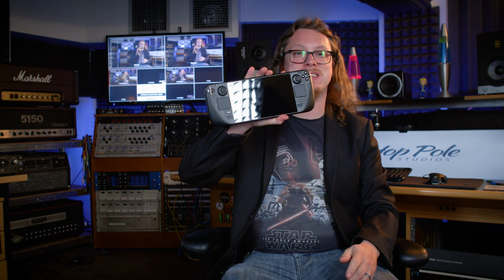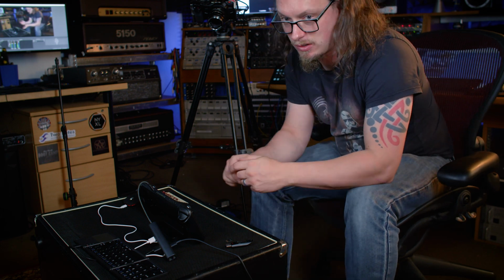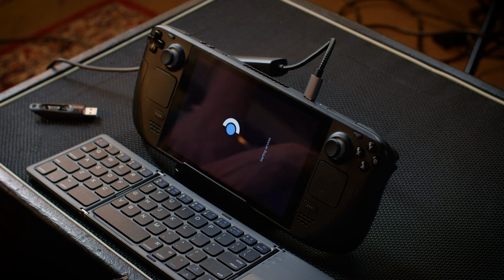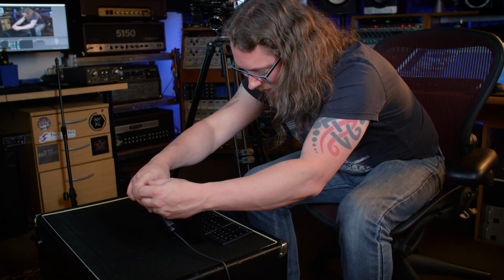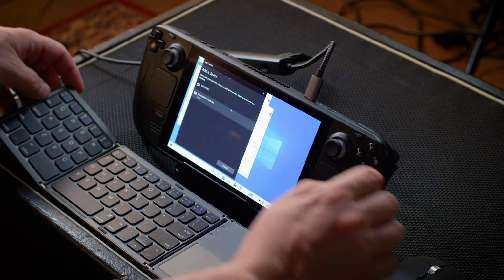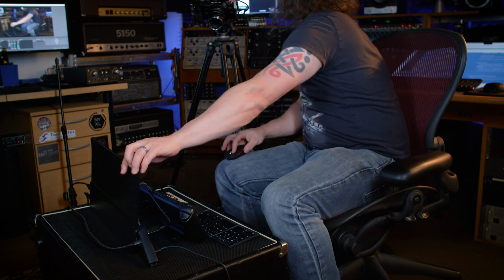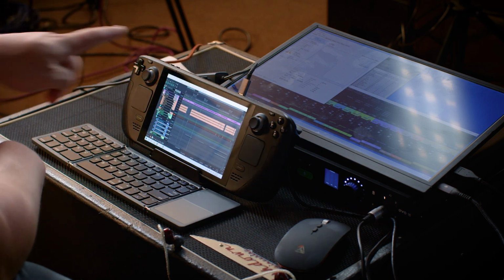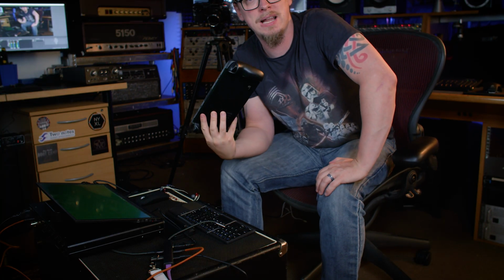Steam Deck doing full Audio Production on WINDOWS - VSTs, everything!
Today we're looking again at the Steam Deck, but this time installing Windows 10 on an SD card and getting a full multiple monitor production rig on the go, with Audient EVO 16 interface, Reaper and a full compliment of VSTs going. Can this little beast handle a full live mix?